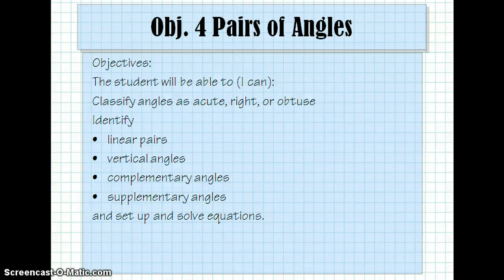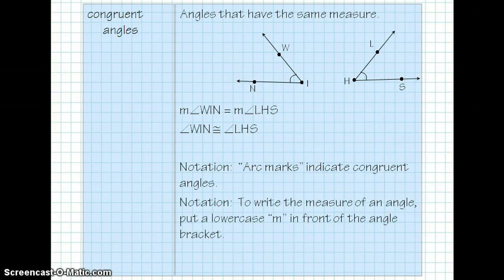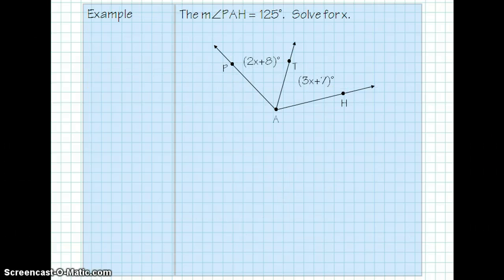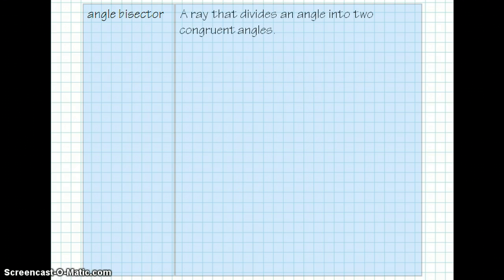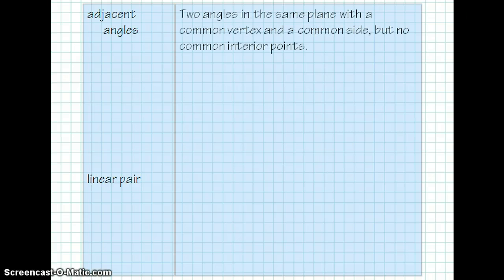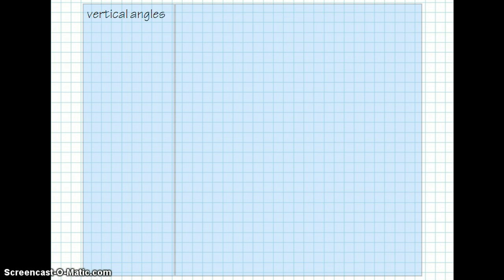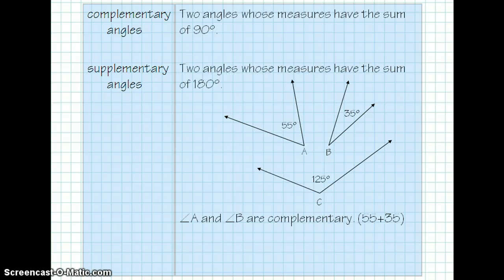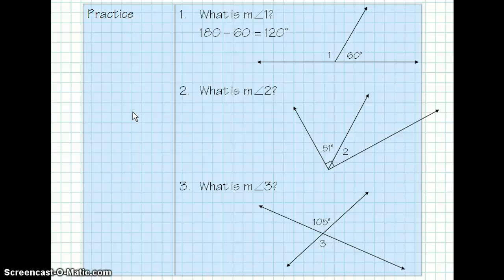Geometry Obj. 4 Pairs of Angles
Identifying linear pairs, vertical angles, complementary angles, and supplementary angles